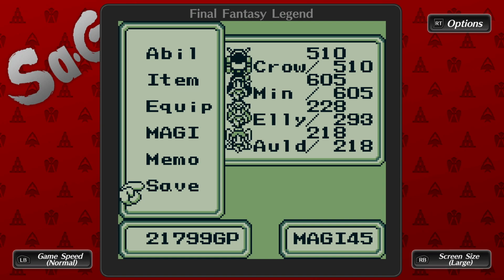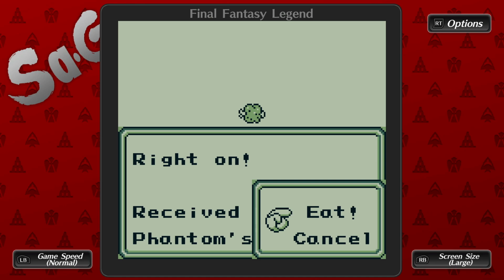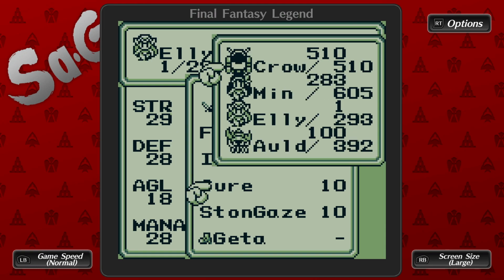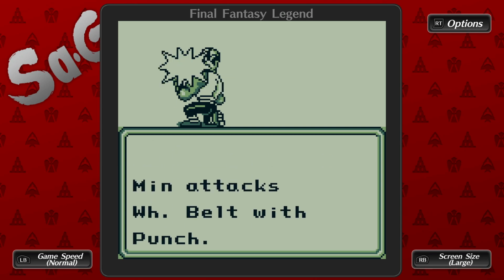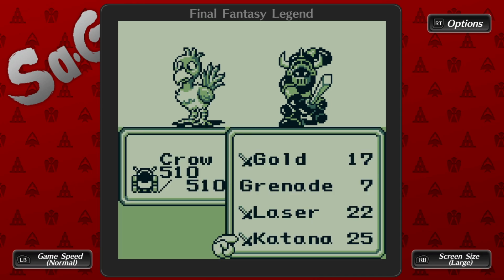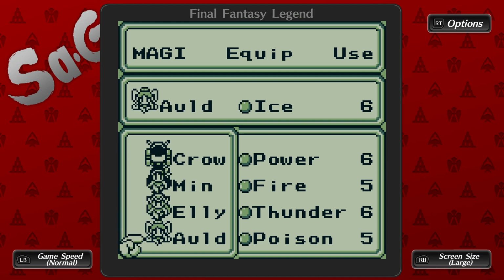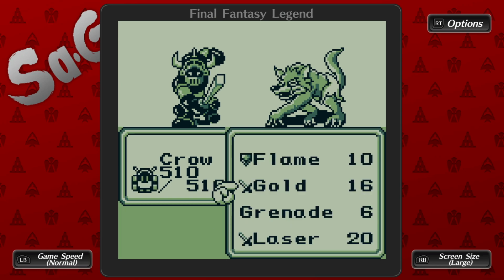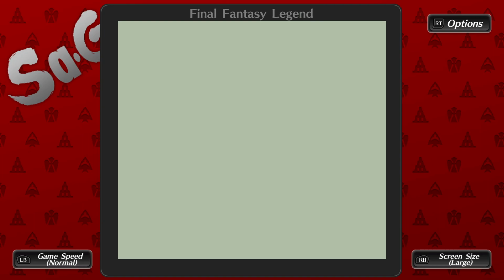Final Fantasy Legend II (Steam) — Part 21 - Monster Evolution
It's time for a monster upgrade!